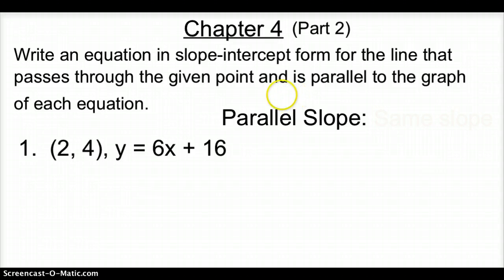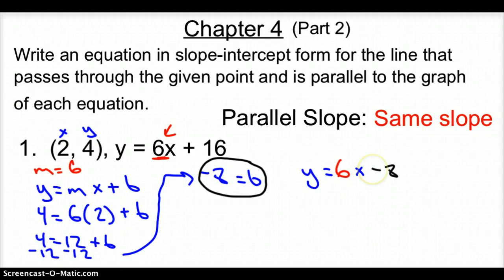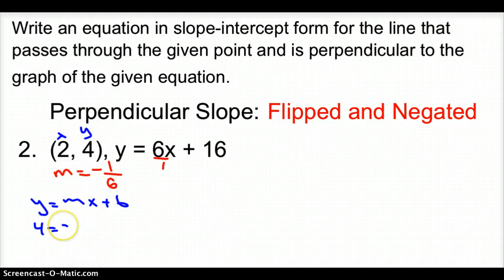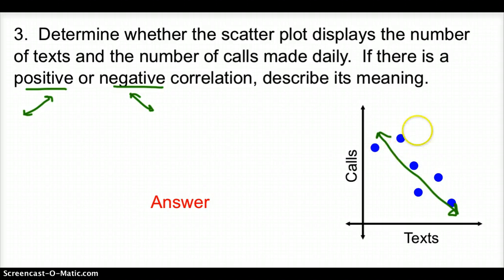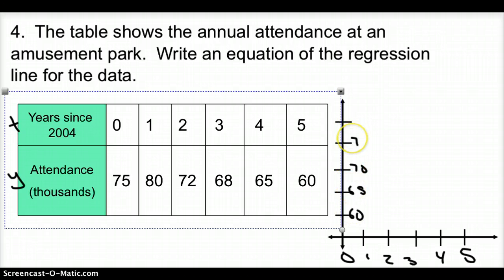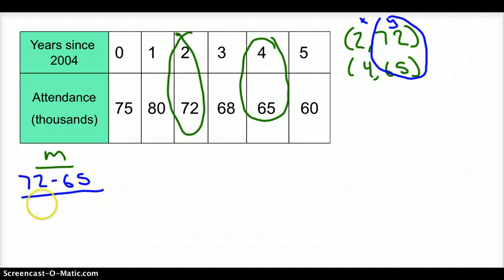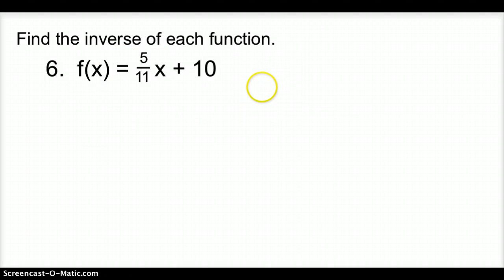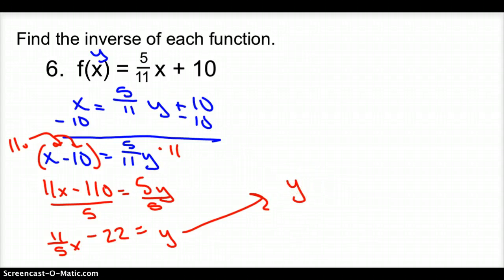Ch 4 Part 2